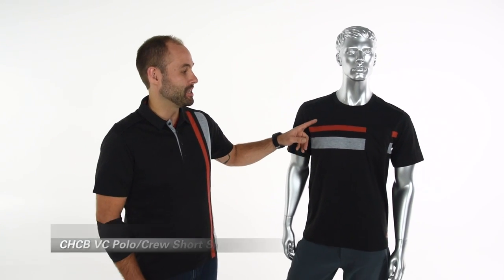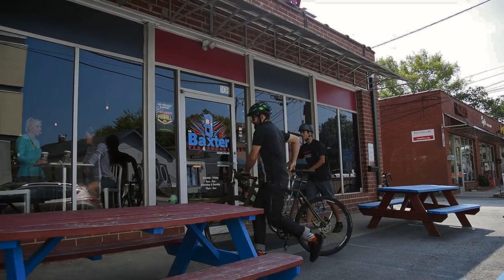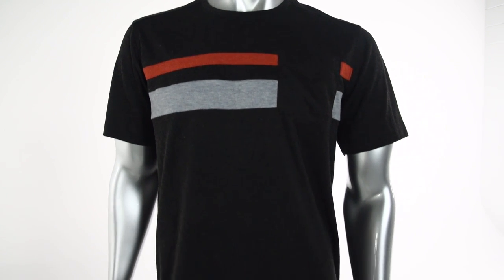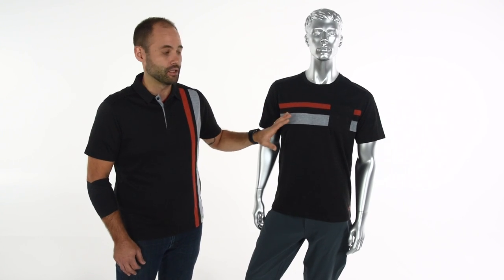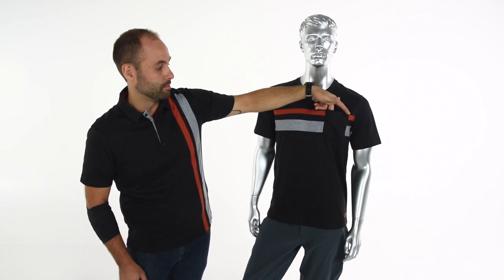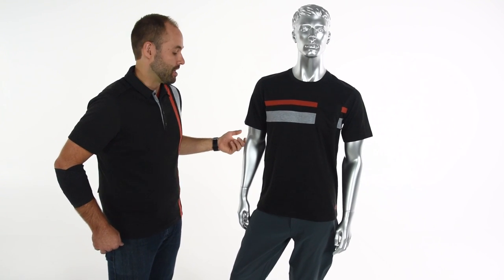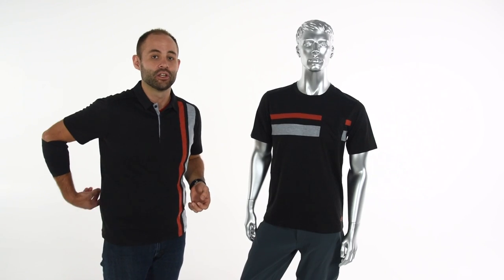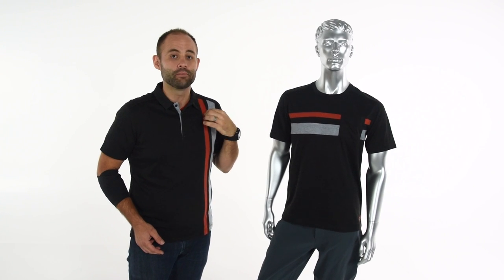CHCB VC Polo and Short Sleeve Crew Review by Performance Bicycle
Is it possible to combine high-end cycling performance and everyday stylish design into one great looking jersey? At Performance, we think so. That's why we set out to create the CHCB VC Polo and Short Sleeve Crew Jersey. They are a blended wool top that's designed to meet the demands of a new generation of road riders who want all the technical advantages of traditional road garments, but with a design and fit that allows you to get off the bike and look and feel good. From all day road rides, to touring, to just commuting across town, the VC Polo and Crew Jersey will help you ride, feel, and look your best.